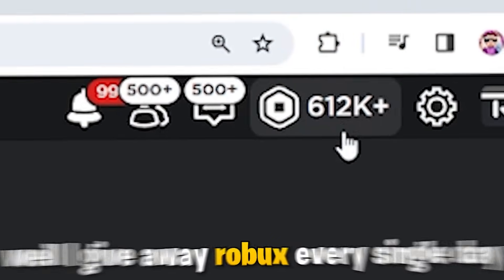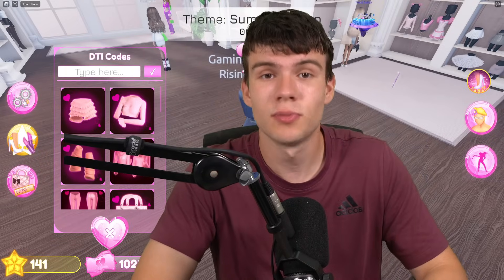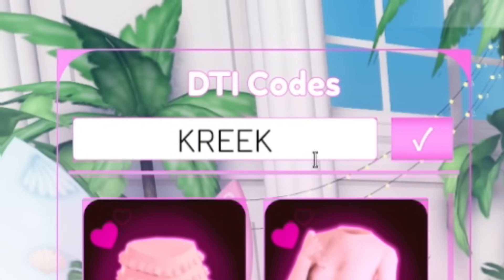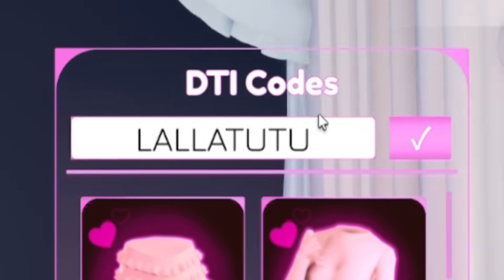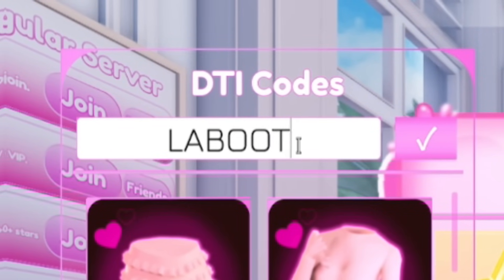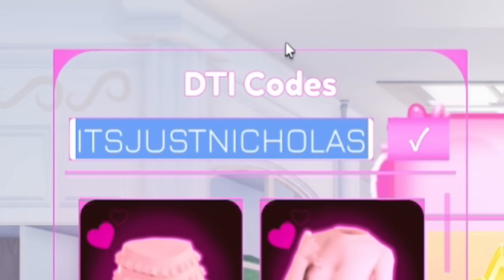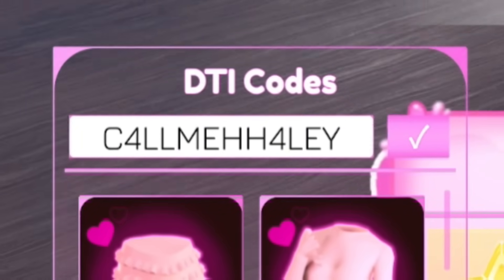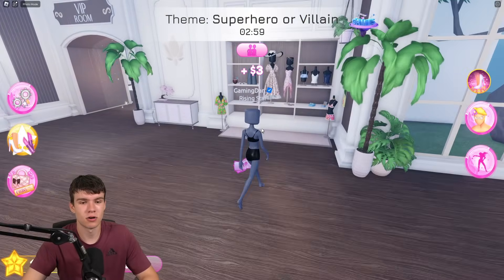⚠️New⚠️ ALL WORKING UPDATE DTI Codes For Dress To Impress 2024 - Roblox Dress To Impress Codes 2024